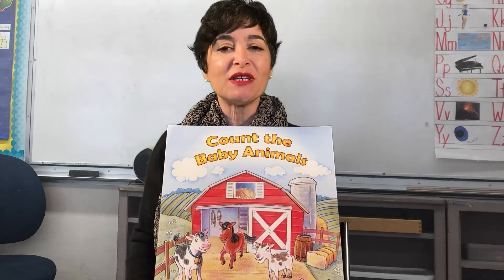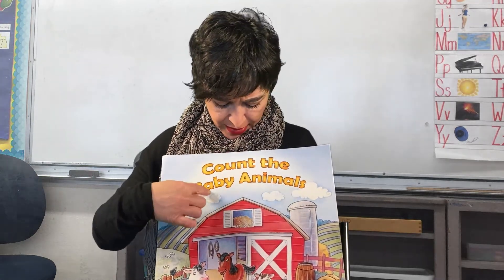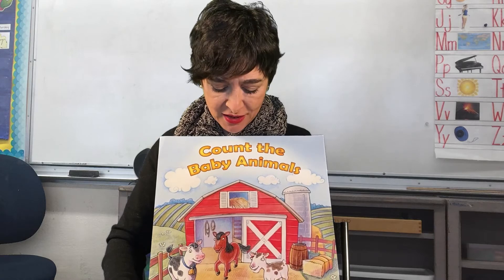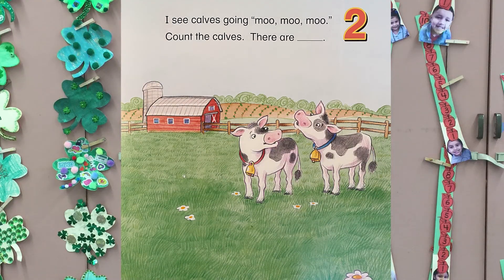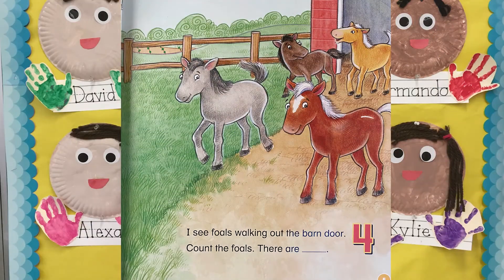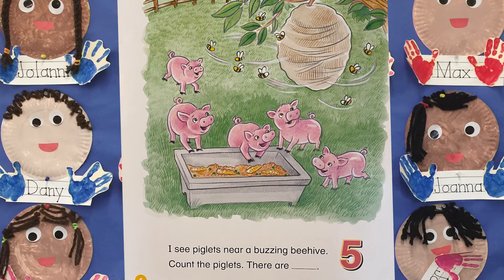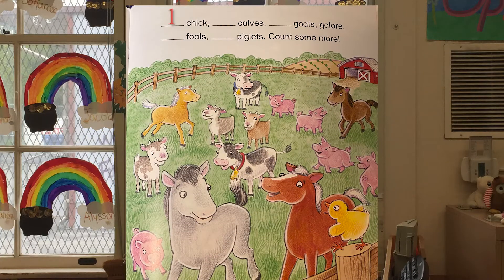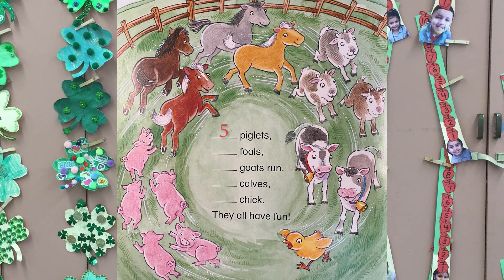Counting the Farm Animal Babies Read Aloud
Ms. Gossin is a preschool teacher.  She and Mr. Gossin made all these videos for her students during the Coronavirus Pandemic.